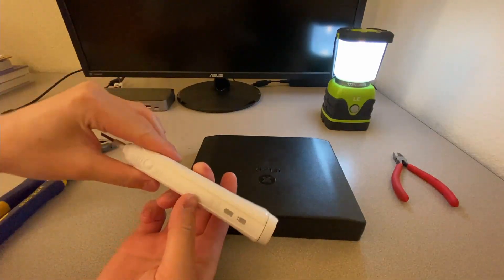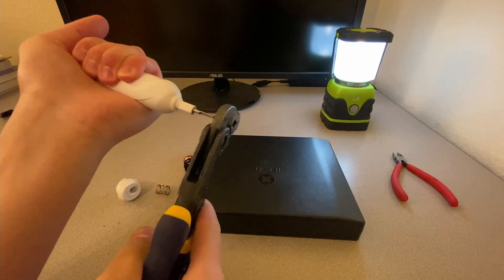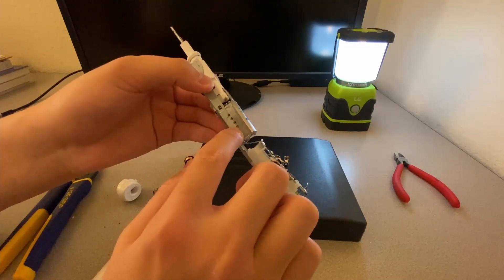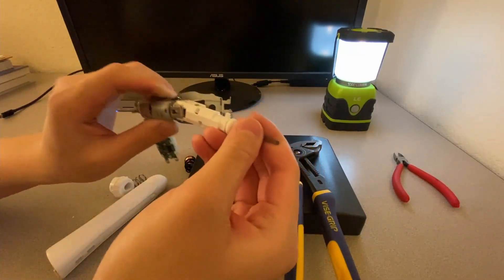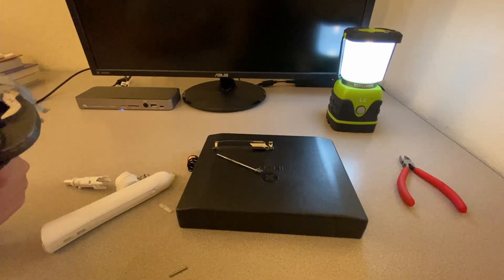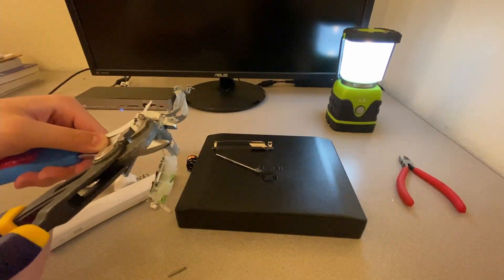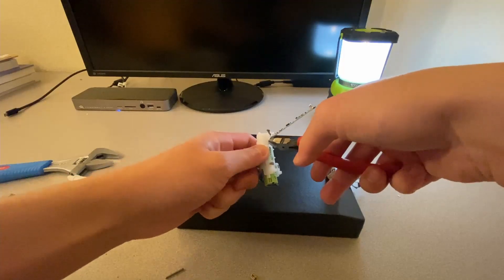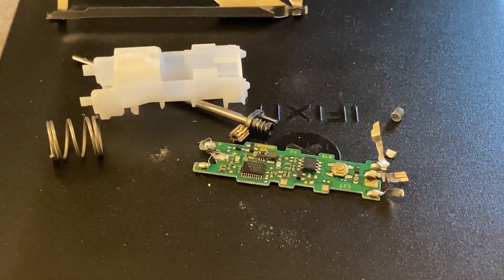Oral B Electric Toothbrush Teardown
Checking out the internals of an old electric toothbrush. Don't comment "You just destroyed it, not repaired it!" This was never intended to be a repair video.